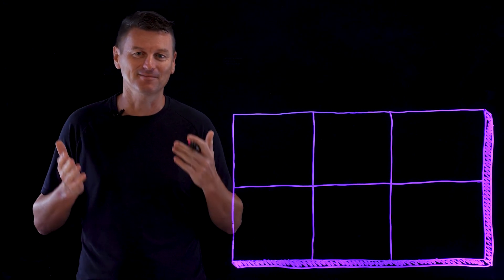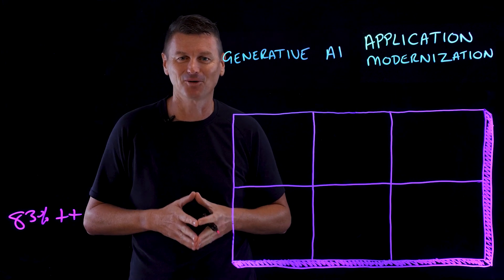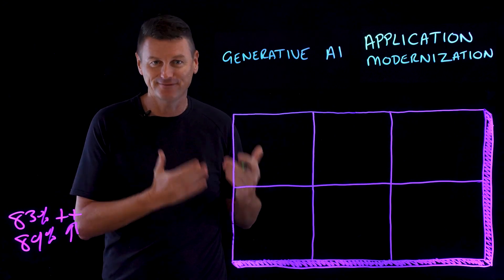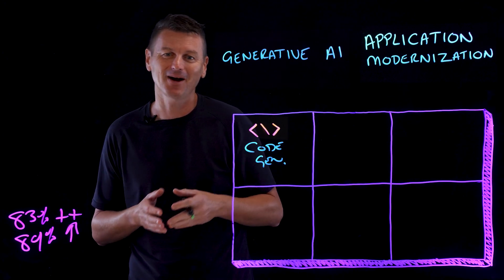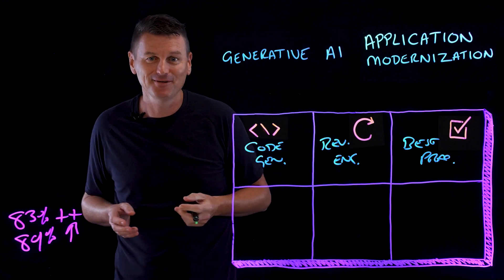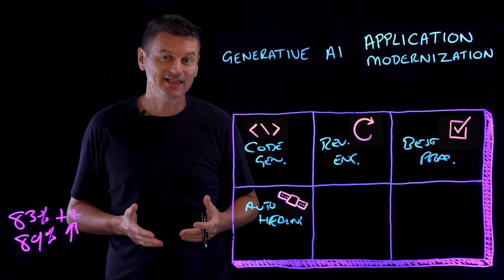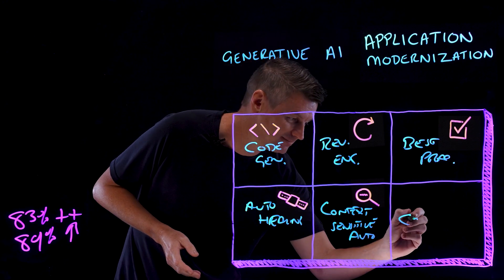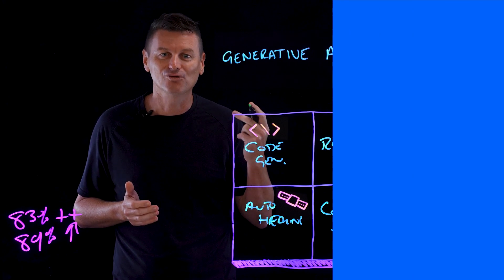How to use Generative AI for App Modernization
Legacy applications runs mission critical applications in almost every organization. There are opportunities for lots of performance gains and cost savings, but refactoring these older applications is difficult work. Well, it may be getting a little easier. In this video Martin Keen walks through six ways generative AI can help, like creating documentation, reverse engineering, code generation.